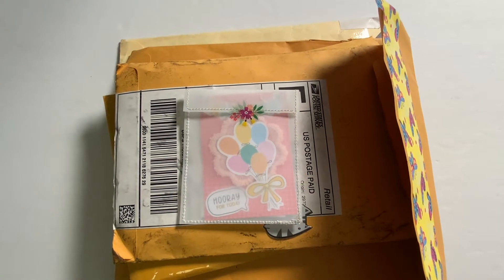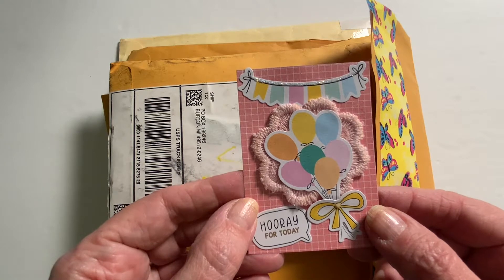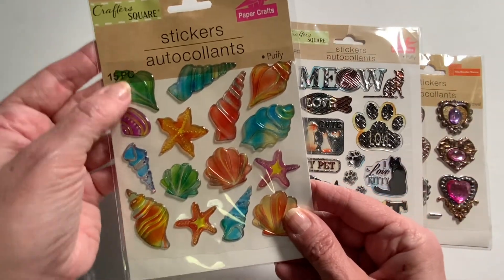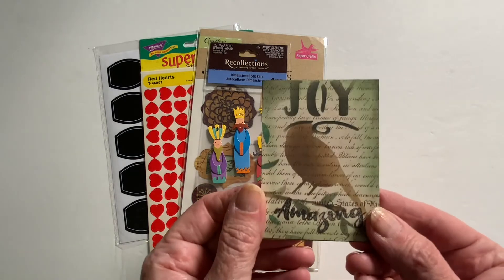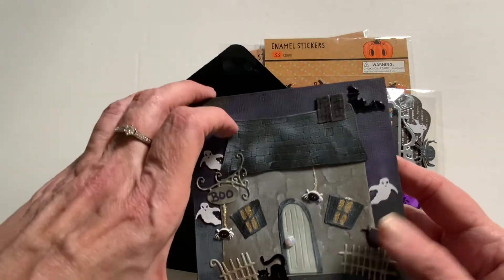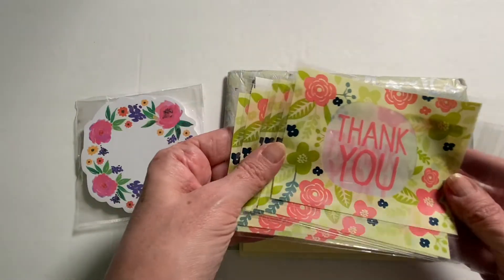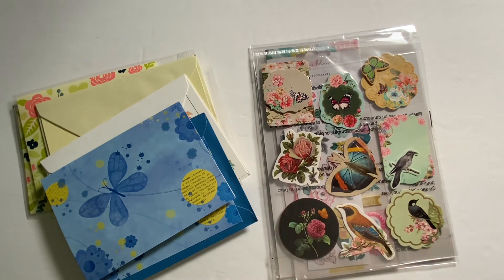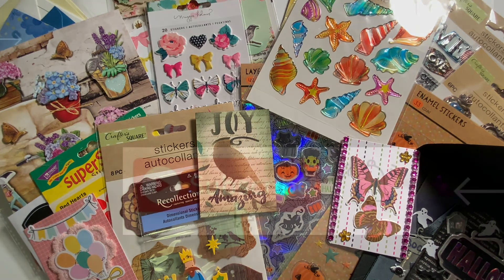Anniversary Challenge Entries May 18 2022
Hi everyone!  Come and see the awesome entries to my anniversary challenge!  My challenge runs through May 31, 2022, and on June 3, 2022, there will be a drawing for a $25 Visa gift card.

Lorraine